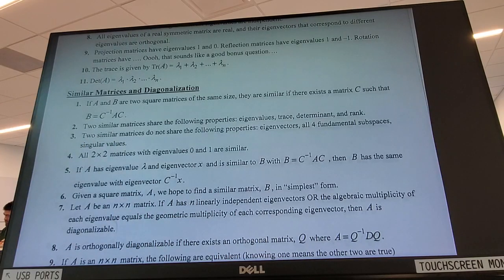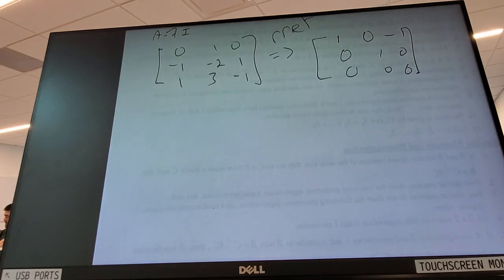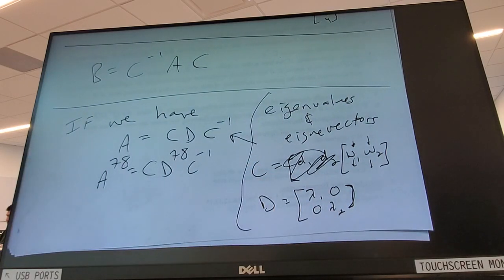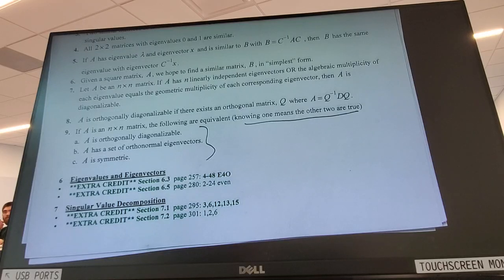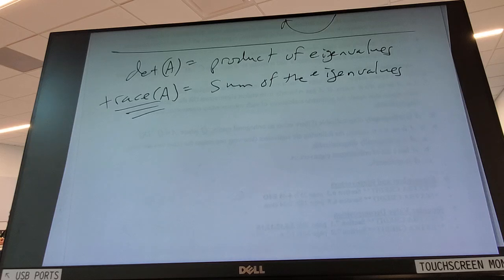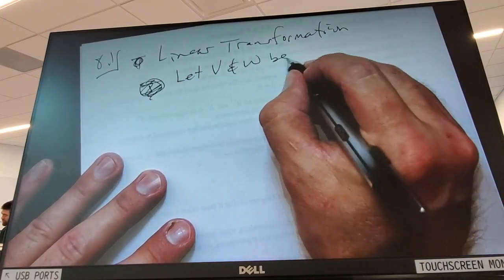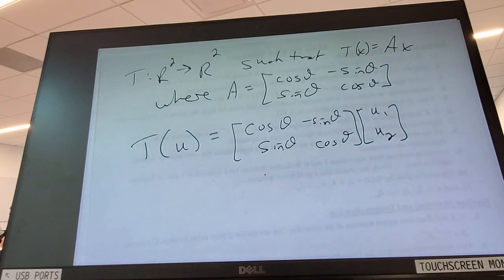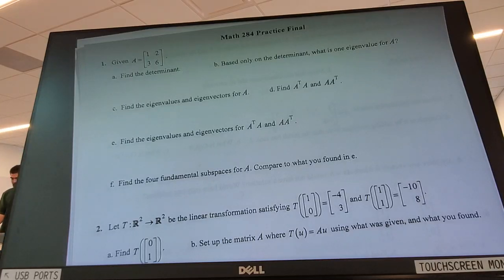Math 284, May 19 Lecture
Finishing 6.2, going over 8.1,8.2